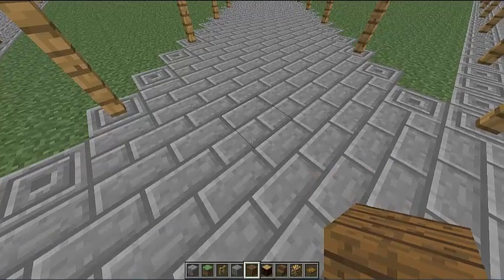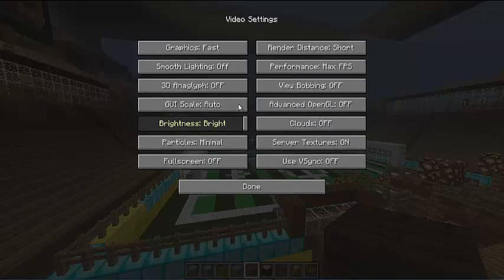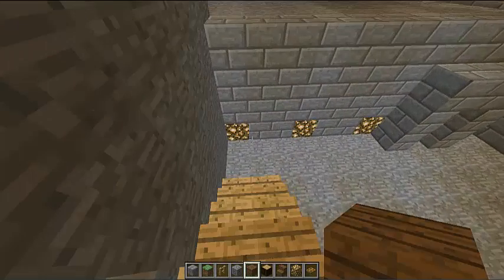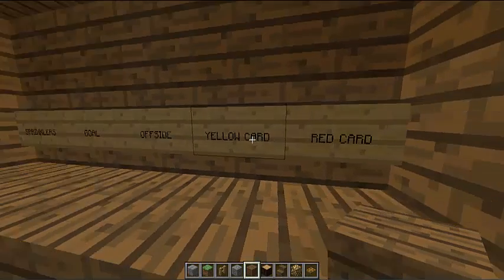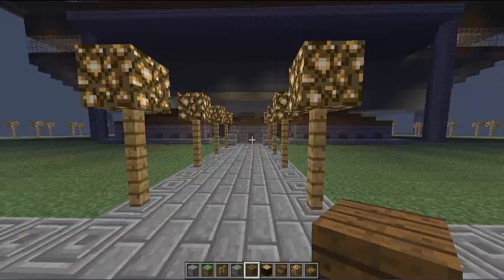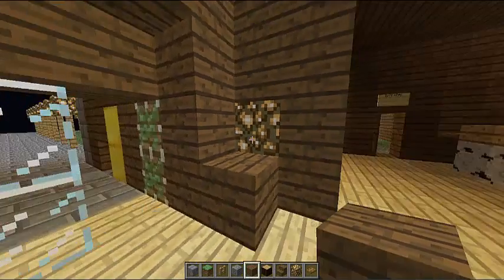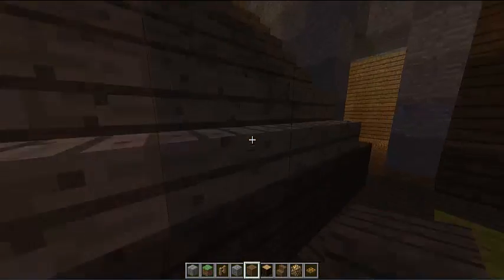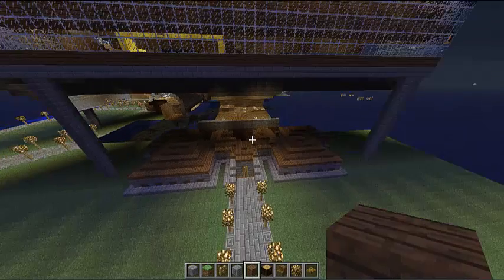Minecraft Football Stadium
This is a video showing of my minecraft football stadium which took me nearly 1 year to create (i placed block by block, no mc edit) please like, comment and subscribe